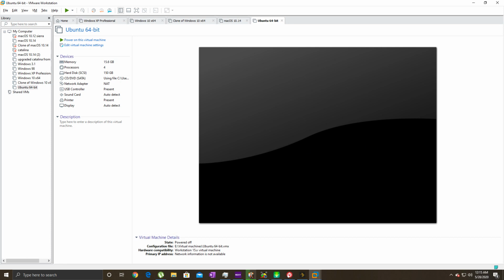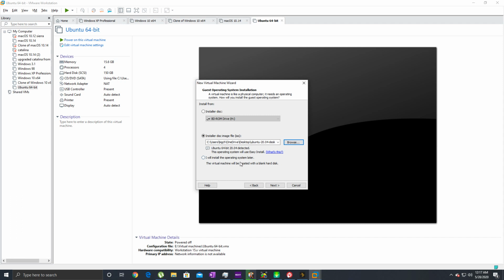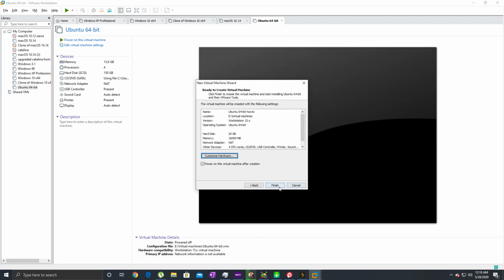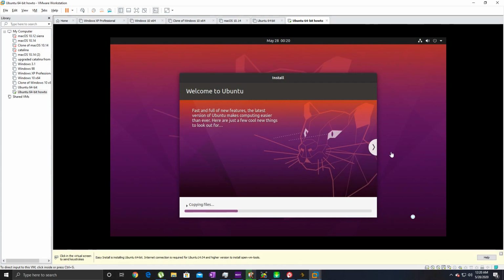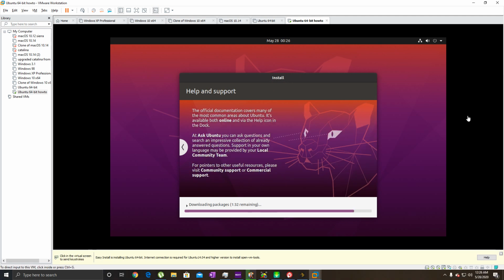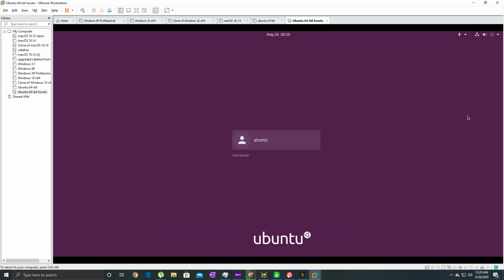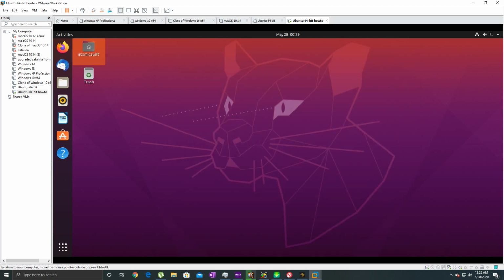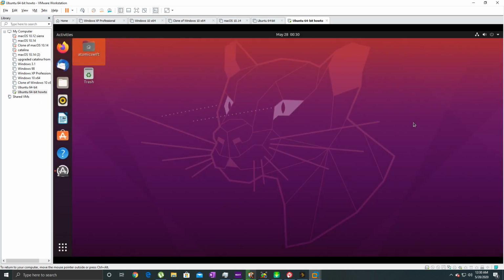How To Install Ubuntu Linux In A Vmware Workstation Virtual Machine